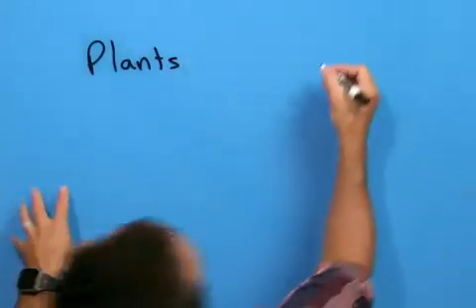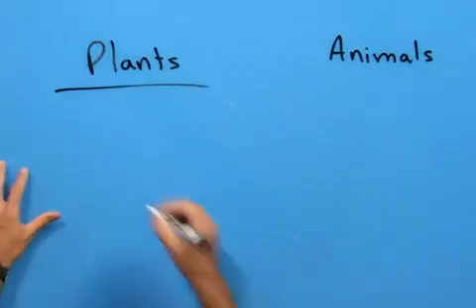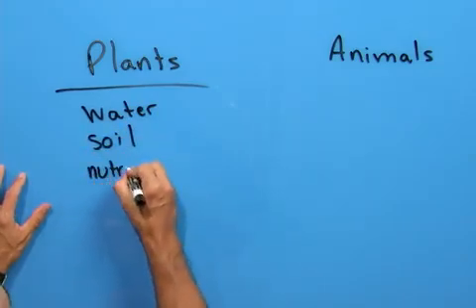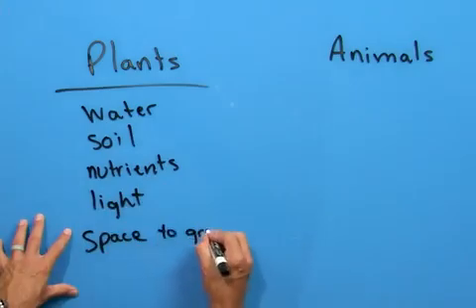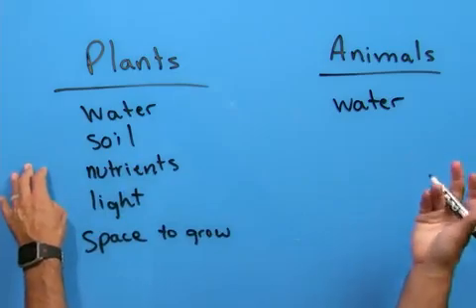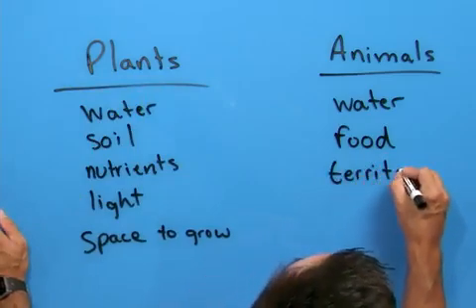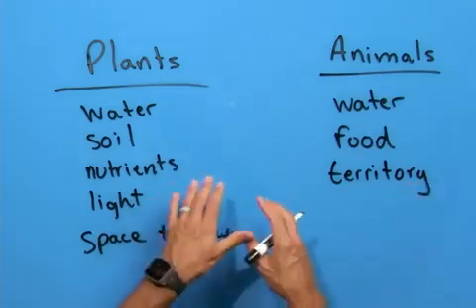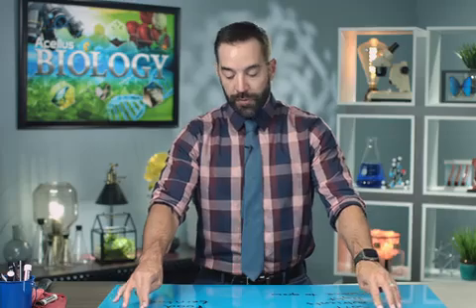BIOLOGY Resources A